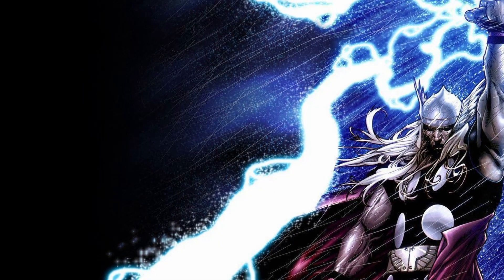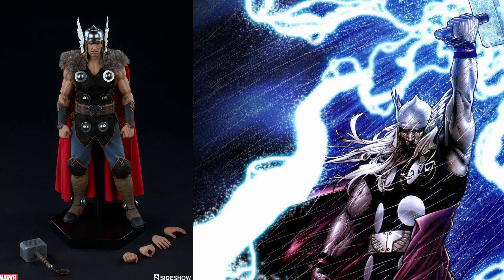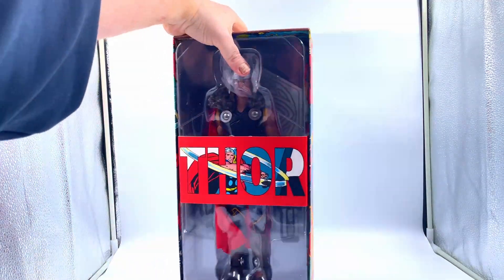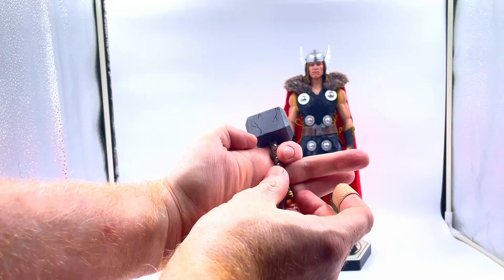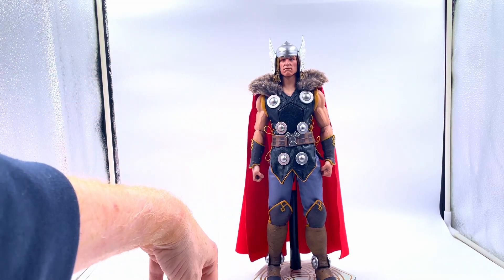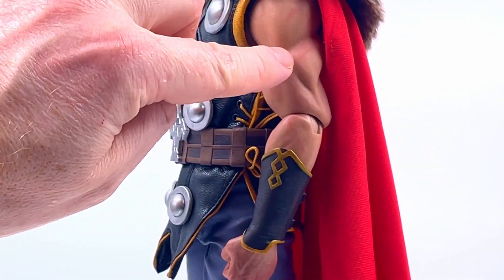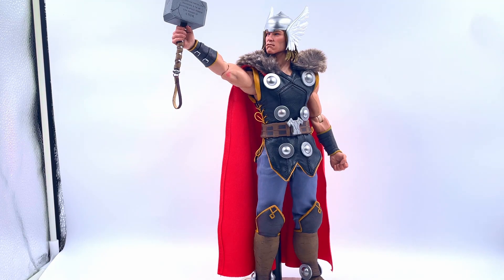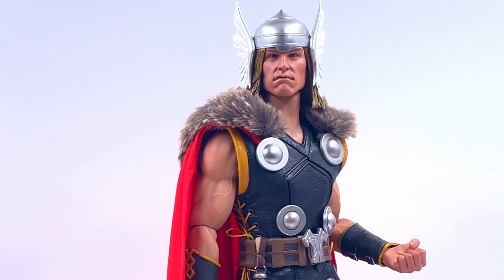Unboxing a sideshow 1/6 scale THOR.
So I finally, after much delay, picked up the sideshow 1/6 scale THOR figure, this is more aligned to the comic version of Thor rather than the movie version.  Let's see what I think of it!